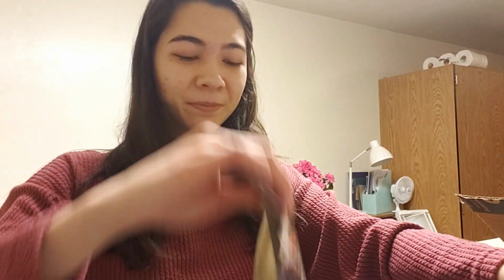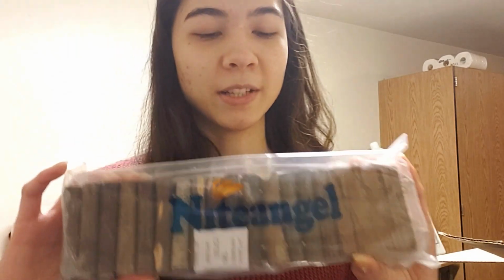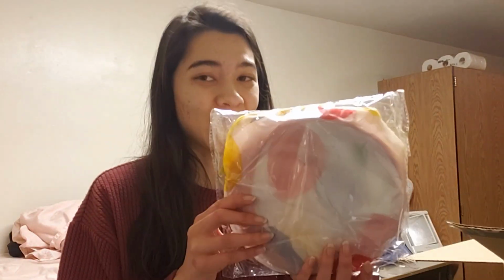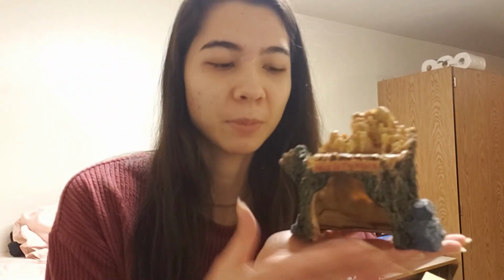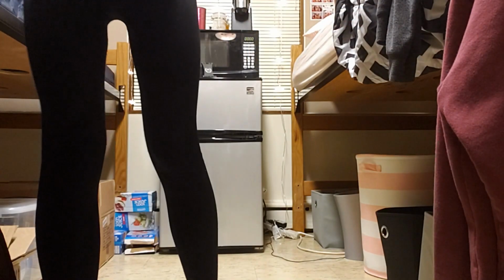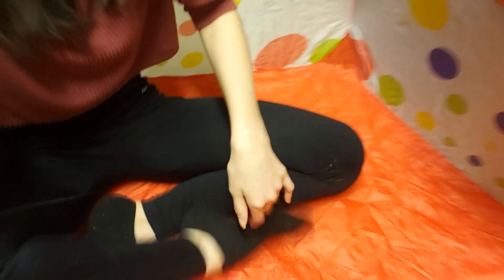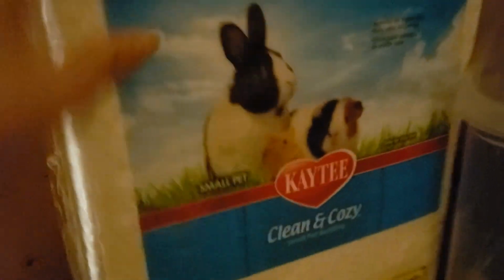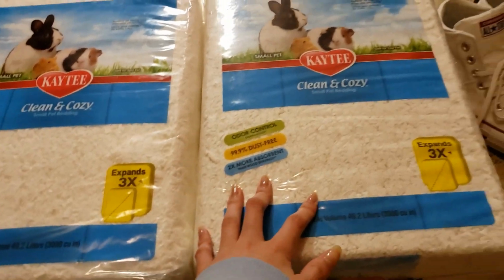i adopted a hamster // a vlog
I thought I would provide the world with some quarantine entertainment by posting a vlog about my new hamster Ash! I hope you guys enjoyed this as much as I did editing the clips of Ash into this video :)  Stay safe, don't forget to wash your hands before hitting the subscribe button!